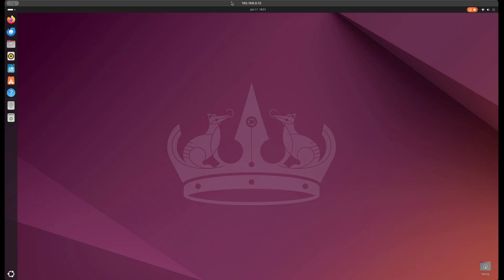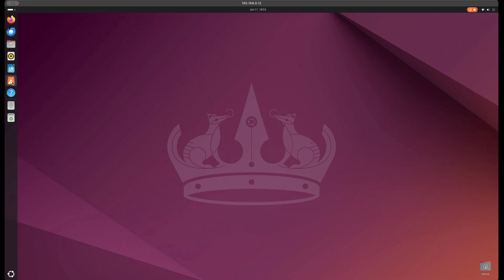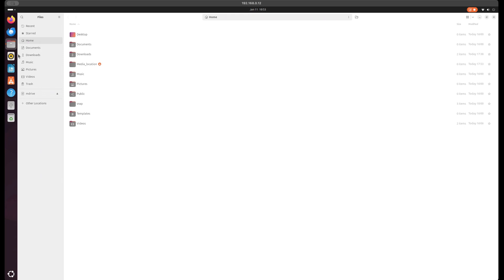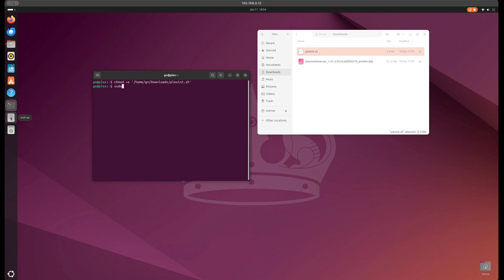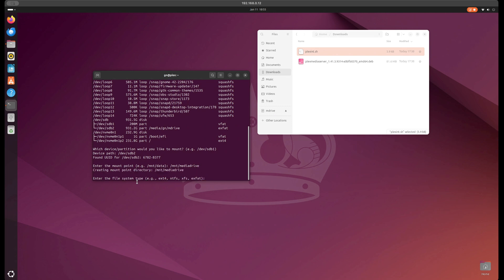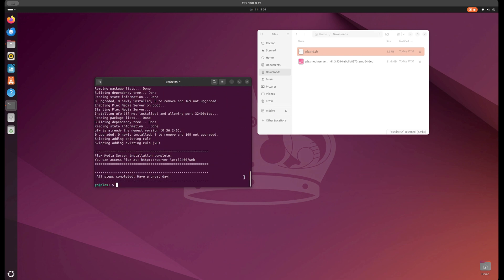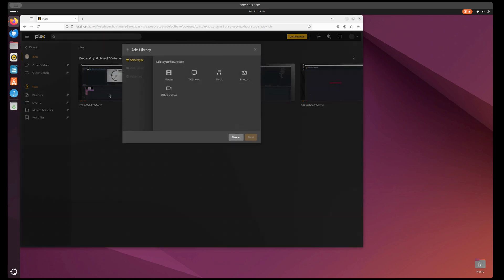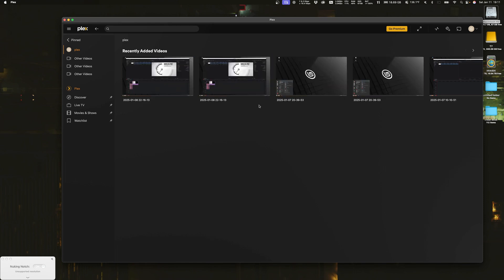SUPER SIMPLE PLEX SERVER SETUP Ubuntu 24.04.1 LTS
In this video, I’ll walk you through installing Plex Media Server on Ubuntu using a single script that automates the entire process— You simply download the Plex .deb file from the official Plex website, place it in your ~/Downloads folder,  and let the script handle the rest.

download link to script here unzip in your  downloads folder   please note use as you own  risk

What You’ll Learn:
 • Setting up Ubuntu for Plex installation (updating packages, installing dependencies)
 • Automating the local .deb installation and fixing any missing dependencies
 • Enabling the Plex service to start at boot
 • Allowing Plex through the UFW firewall on port 32400
 • Basic troubleshooting if something goes wrong

Key Script Features:
 • Checks for root privileges before running
 • Locates the .deb file in ~/Downloads and installs Plex using dpkg -I
 • Performs an automatic dependency fix with apt-get -f install
 • Enables and starts Plex Media Server immediately
 • Opens port 32400 in UFW so you can access your media server